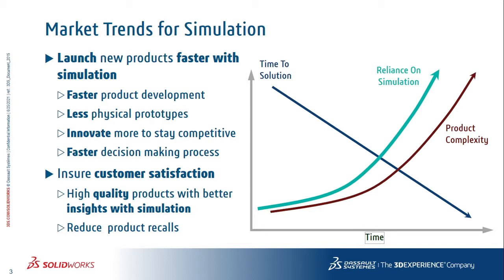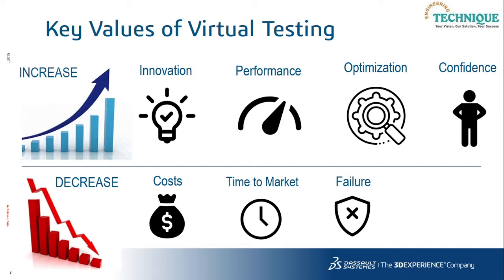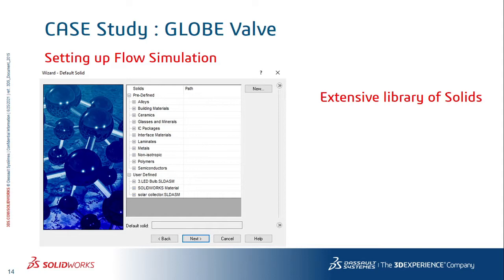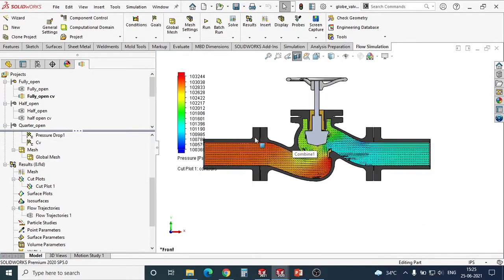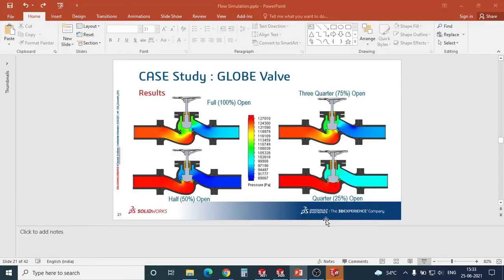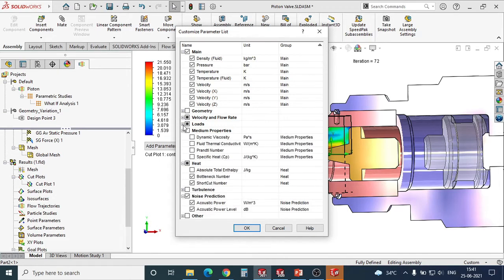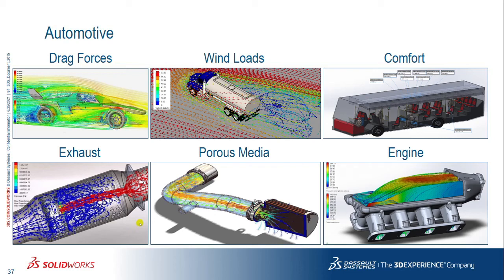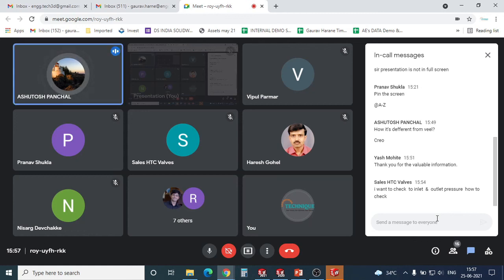Webinar on Improve the Performance of Valve Using SOLIDWORKS Flow Simulation | Engineering Technique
Watch this webinar recording to Discover the powerful tools in SOLIDWORKS Flow Simulation to test the performance of your Valves before you build it and accelerate product development.

Webinar Highlights:

• Introduction to Flow Simulation
• Capabilities of SOLIDWORKS Flow Simulation for Valve Industries
• Addressing problem of Cavitation
• Optimization Analysis in Valve